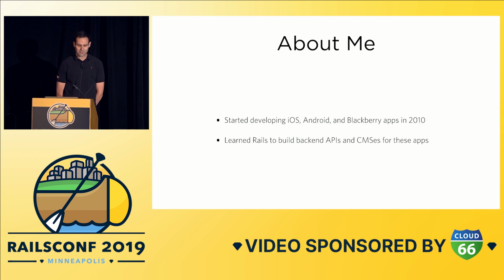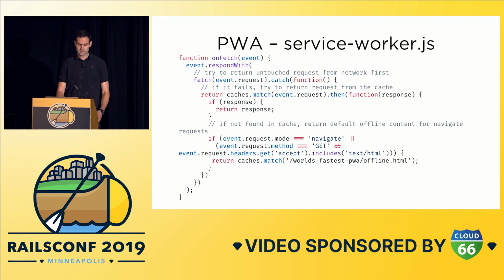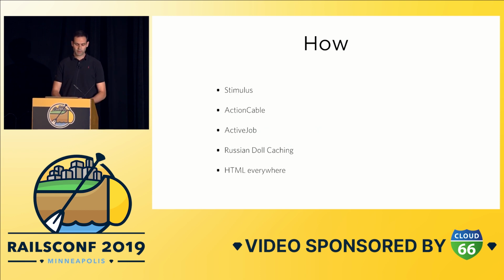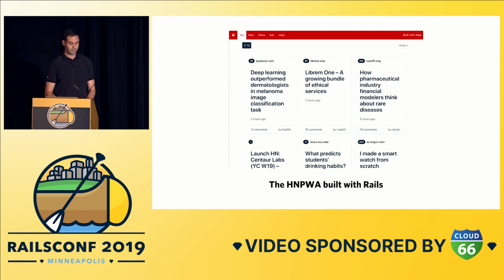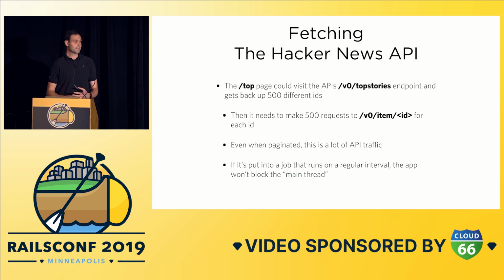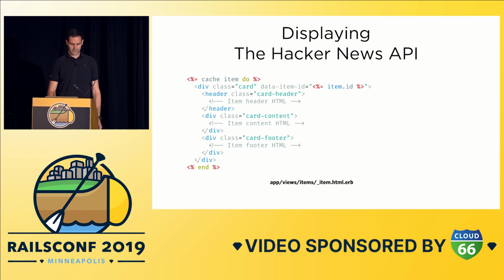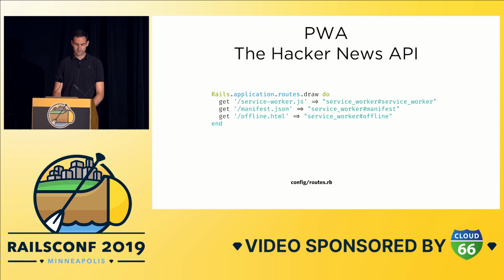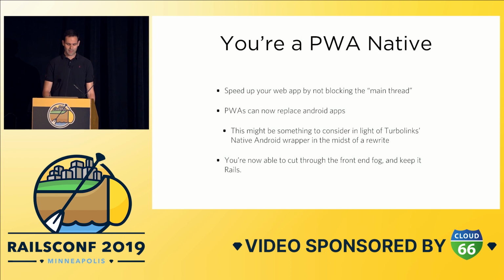RailsConf 2019 - Yes, Rails does support Progressive Web Apps by John Beatty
Progressive Web Apps are a constellation of conventions. Those conventions fit neatly into Rails, without the need to introduce a complicated Javascript front end. By embracing core Rails technologies like ActiveJob, ActionCable, Russian Doll Caching, and sprinkles of Stimulus, you can deliver powerful and immersive front end web apps.